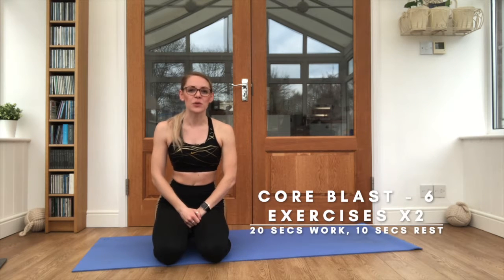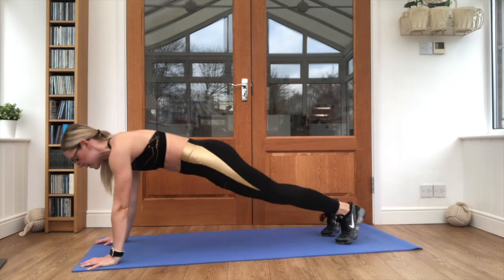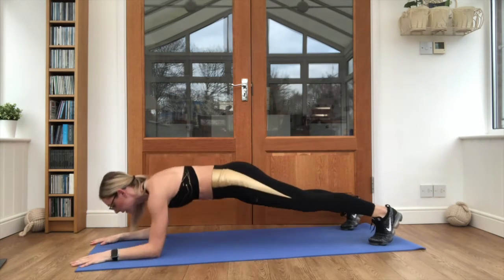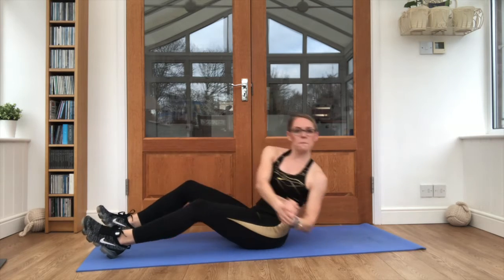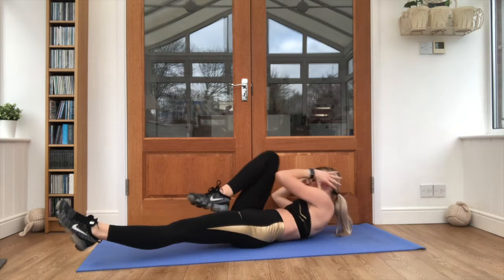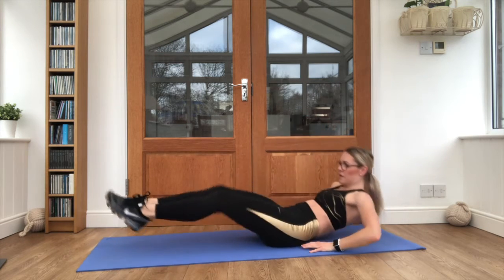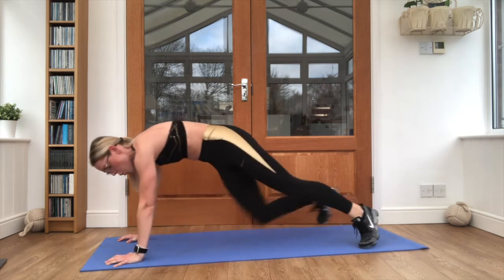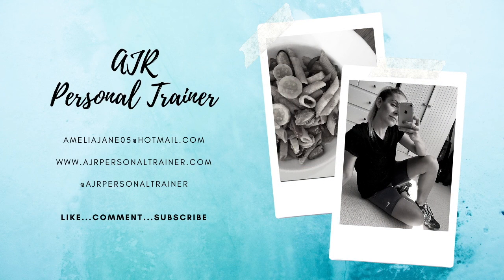AJR Personal Trainer / 6 Minute Fitness / Core Episode 4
6 Minute Fitness! Core workout suitable for most levels... add this on to the end of your workout or run to build strength and stability within the core. Ensure you have adequate space to move, and have had permission from your doctor to partake in exercise before starting this workout. or @ajrpersonaltrainer on Instagram for more videos and fitness tips!